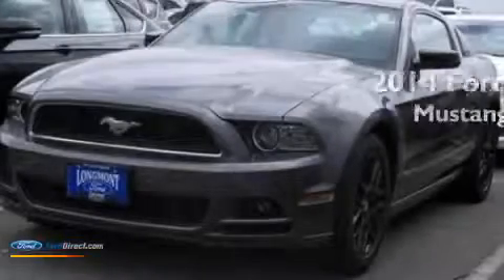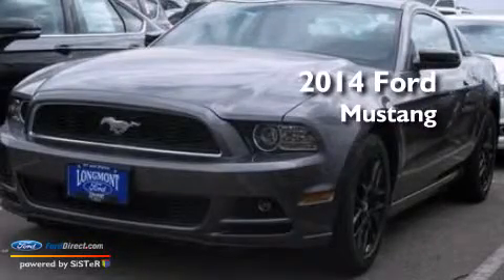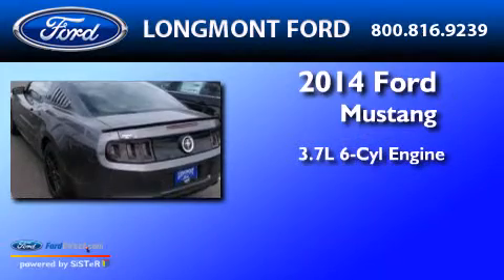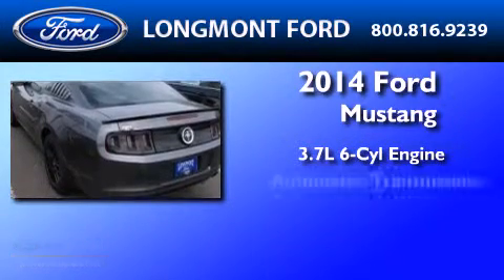2014 Ford Mustang Longmont CO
We have been honored to serve the Longmont CO area , we promise that your experience at our dealership will exceed your expectations ! Year : 2014 Make : Ford Model : Mustang Engine : 3.7L V6 24V MPFI DOHC Trans . : 6-SPEED AUTOMATIC Exterior : STERLING GRAY METALLIC Miles : 6 Interior : CHARCOAL BLACK Stock : 3C608 Longmont Ford Alpine Street Longmont , CO 80501